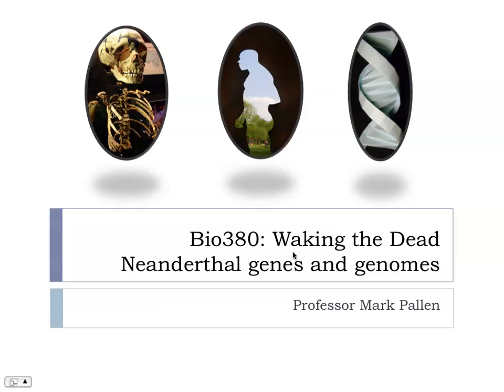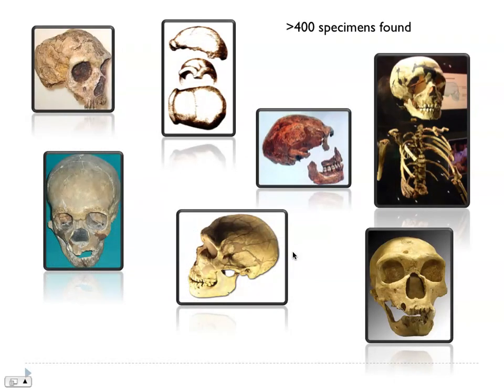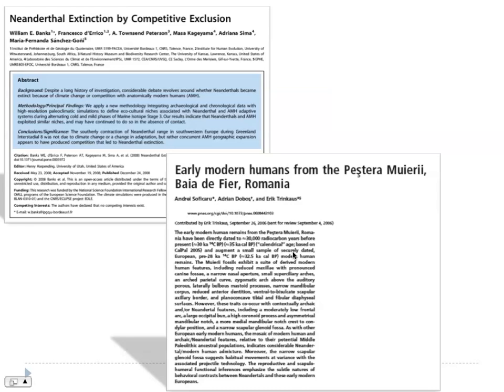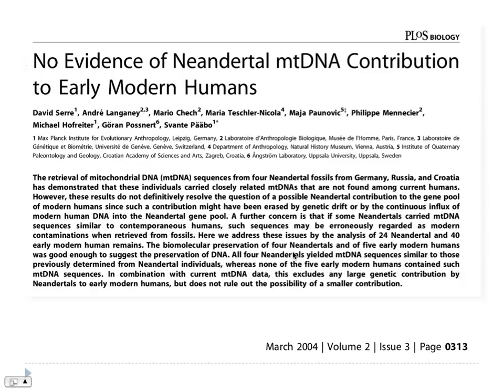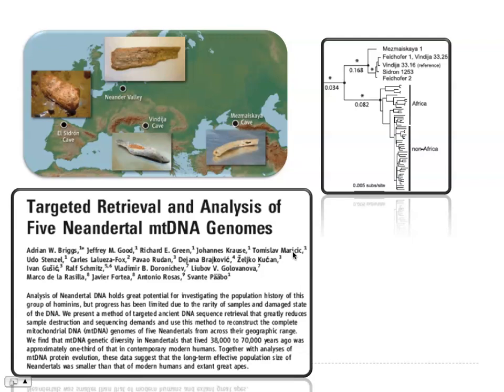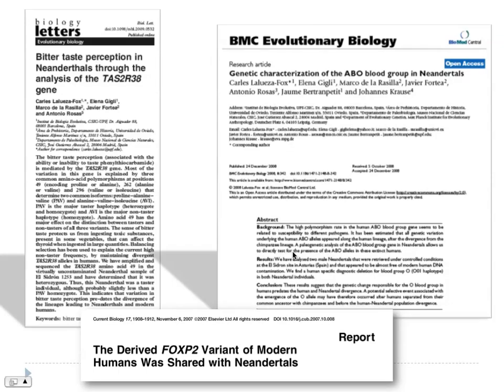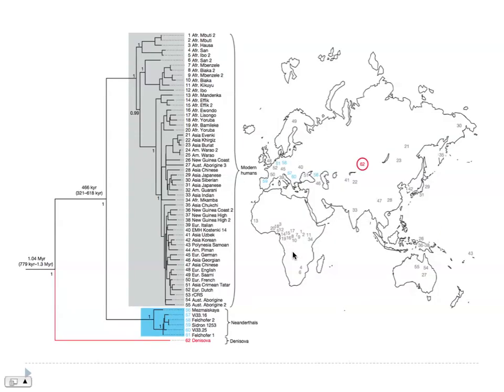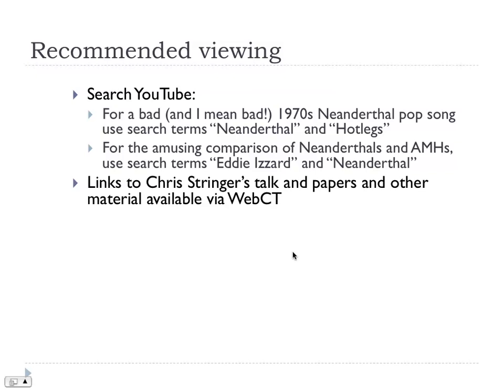Bio380 Lecture 1 Waking the Dead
Slidecast of Bio380 Lecture 1 Waking the Dead, covering palaeoDNA and palaeogenomics studies of archaic human lineages (Neanderthal, Denisovan etc) and their contribution to the modern human gene pool